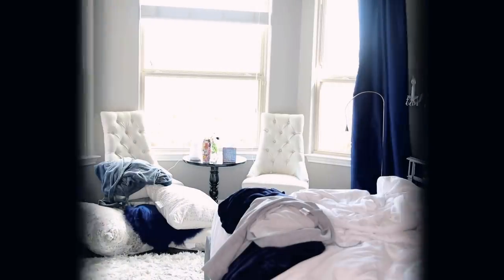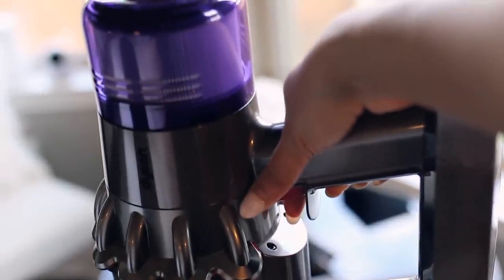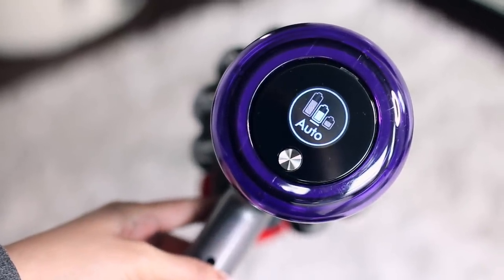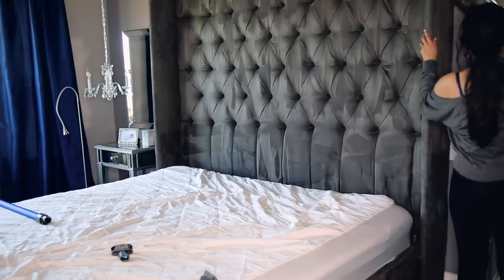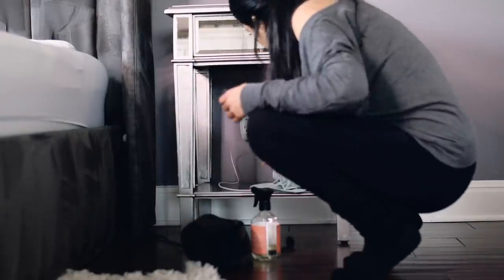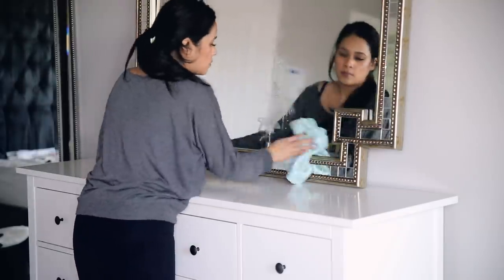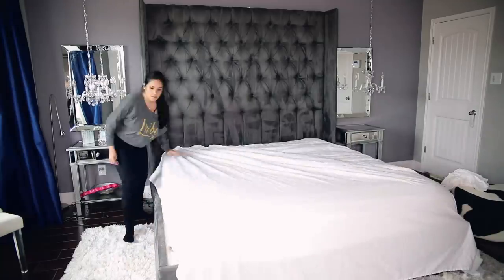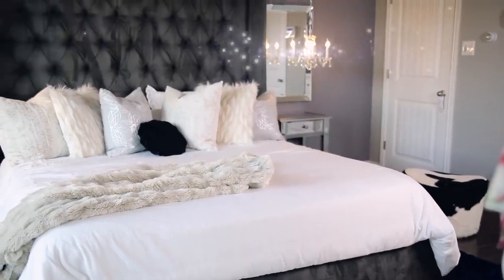Spring Clean With Me - Speed Deep Cleaning! MissLizHeart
Hi guys! Today we are spring cleaning my bedroom!

I like to deep clean my master bedroom in the Spring time and also switch up the room decor a little bit. Hope you enjoy this Clean with me. If you did please give the video a THUMBS  UP!

-headboard is 6ft tall and the fabric is faux velvet :). Custom made but here is a similar one liketkit @liketoknow.it
-throw pillows
-night stands
-leaning mirror
-drapes more affordable option slightly darker color more affordable option slightly lighter color

xo Liz